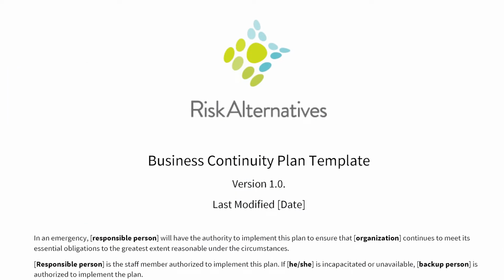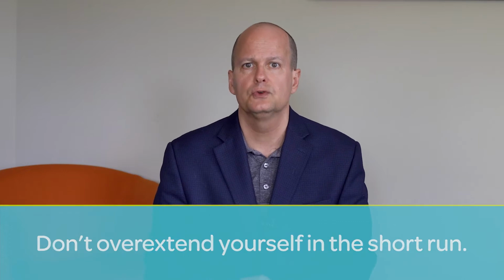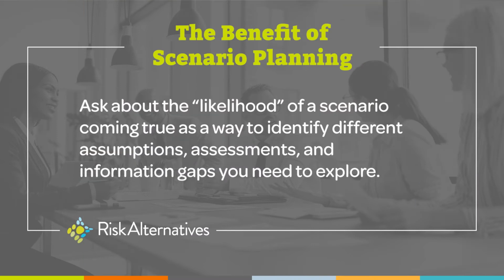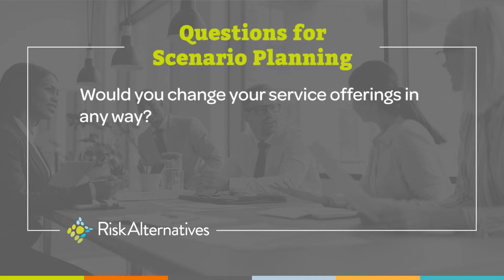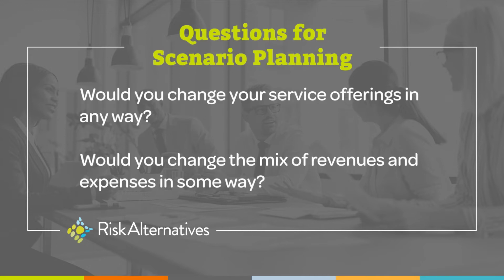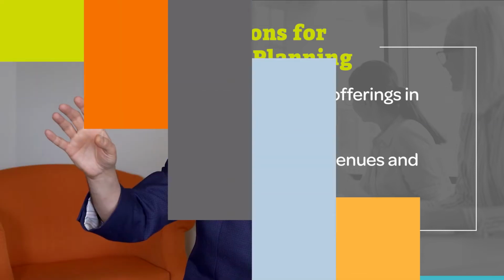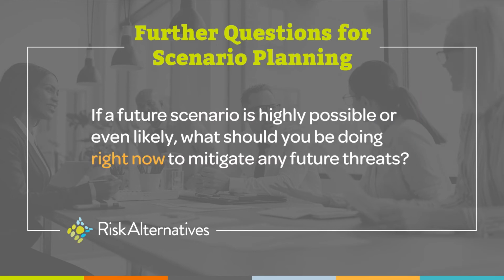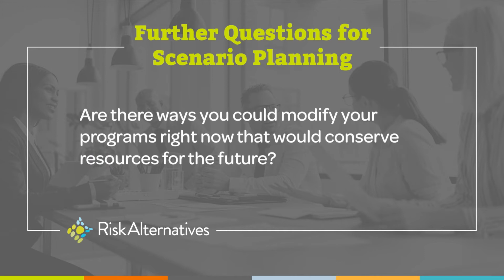4 Steps for Nonprofits Dealing with COVID-19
What should your nonprofit be doing now, in the early stages of the COVID-19 pandemic response? Learn a path forward for effective risk management and sustainability here.